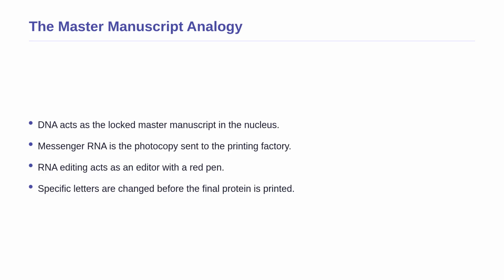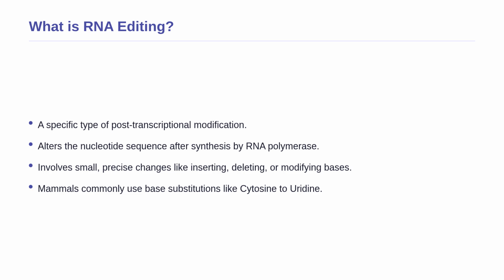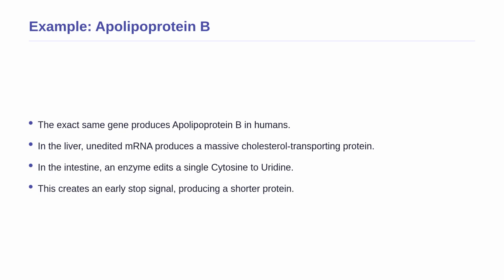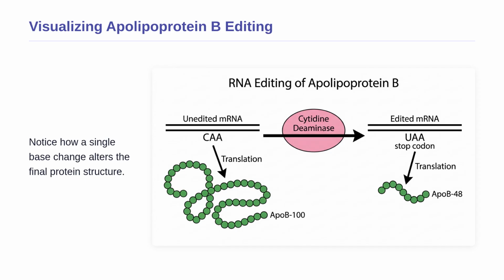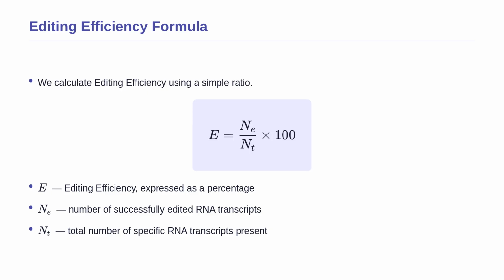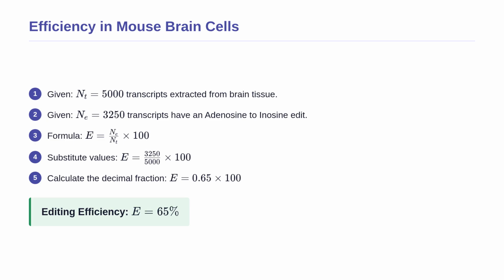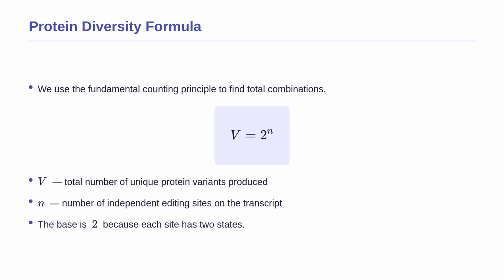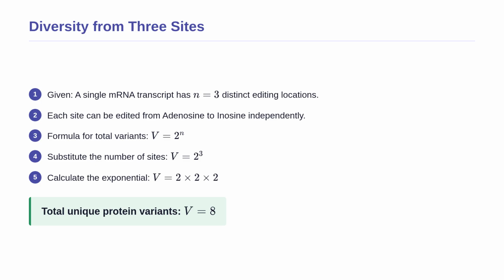Cell and Molecular Biology - RNA Editing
Video lecture on RNA Editing for Cell and Molecular Biology.